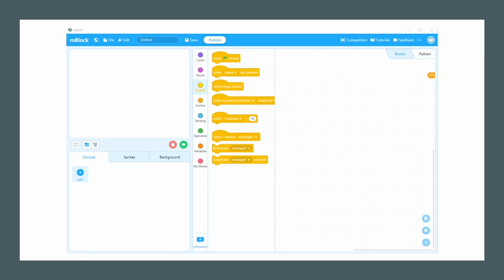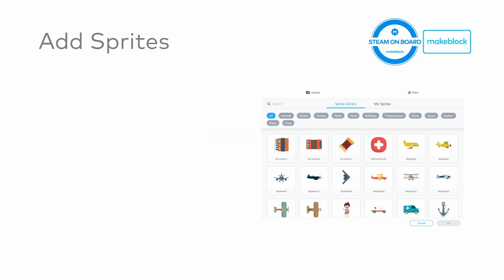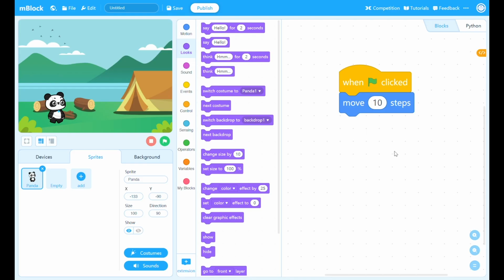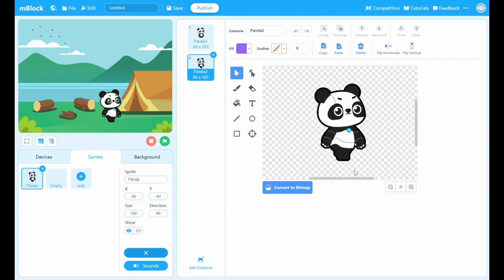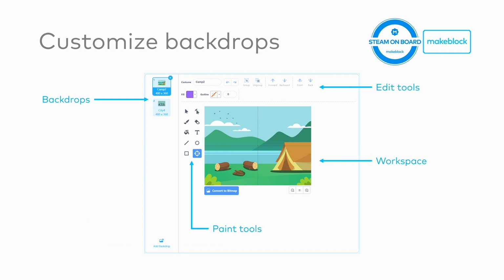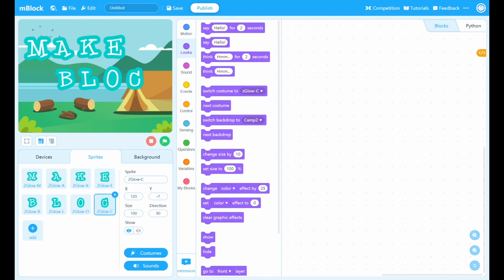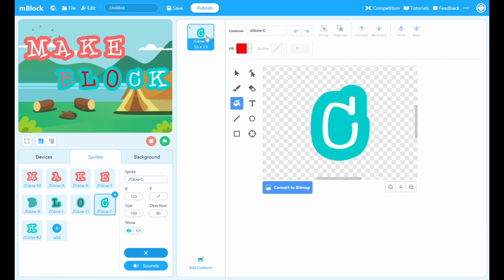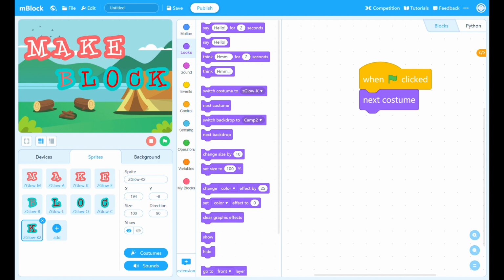Tutorial 3: Get Started with Stage Sprites and Background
This Tutorial introduces:
- select or upload a sprite
- costumes
- program a sprite
- add and modify background and backdrops
- an example of programming sprites and backgrounds